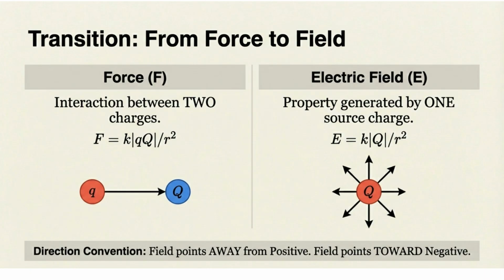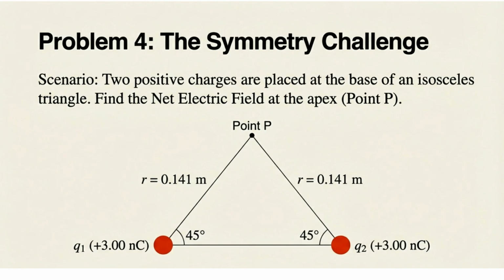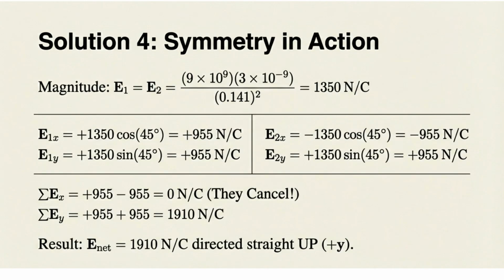Superposition of Electric Fields The Symmetry Trick for Electric Fields | Isosceles Triangle Example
How do you find the net electric field at a point above two identical charges? This tutorial walks through the Superposition Principle using an isosceles triangle configuration.

Key Steps Included:

Step 1: Converting μC to C and cm to meters (The Unit Police).

Step 2: Calculating the distance (r) using the Pythagorean theorem.

Step 3: Analyzing symmetry to solve for the vertical net field.

Step 4: Final result in Newtons per Coulomb (N/C).

The Symmetry Rule:
When to use it: When charges are equidistant from the point of interest and have the same magnitude.

The Result: Components perpendicular to the axis of symmetry often cancel out (Sum of Ex = 0).

The Goal: Focus only on the components that add together (Sum of Ey).

🧮 Equations Used:
Distance (r): r = sqrt(x² + y²)

Field Magnitude: E = k|Q| / r²

Y-Component: Ey = E * cos(theta) (or sin, depending on your angle setup)

Net Field: E_net = 2 * Ey